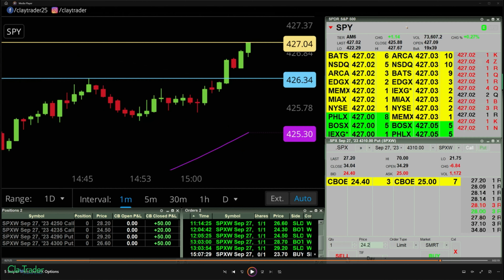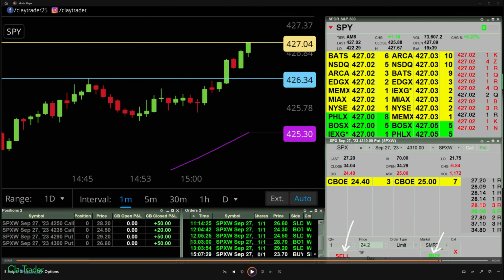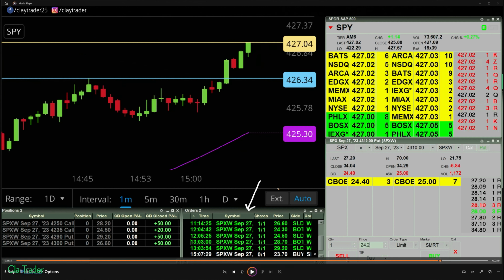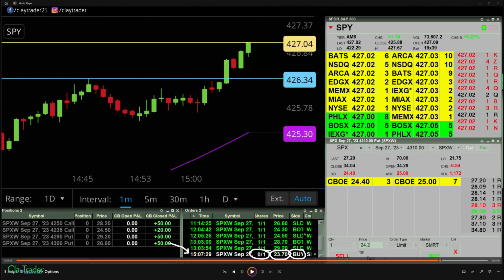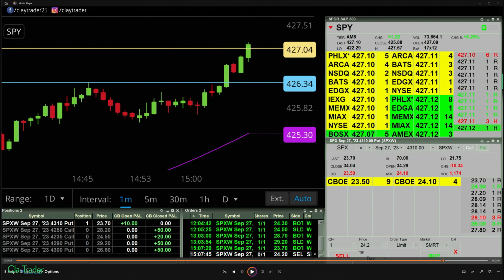A Detailed Walkthrough of My Day Trading Platform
Ever wondered what you are looking at while you watch one of my live day trading videos?  I’ve heard it often, “Clay, that’s a cool video and looks interesting, BUT, what am I even looking at?!?!” In this online guide, I want to walk you through how my platform works to provide clarity regarding my live trade videos. I will give you insights into the buy/sell process, understanding your positions window, and tracking your profit and loss. I know my live trade videos can seem overwhelming; however, after going through this guide, I plan on making it much easier to understand. Don't forget to leave any questions or feedback in the comments below!